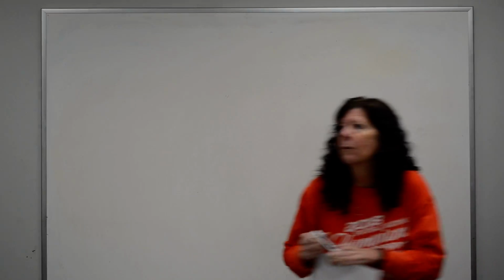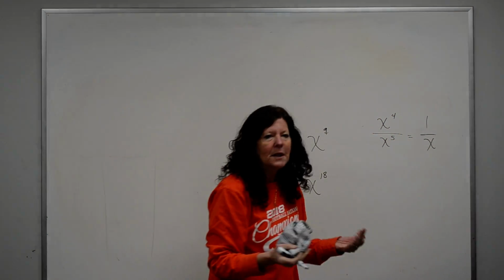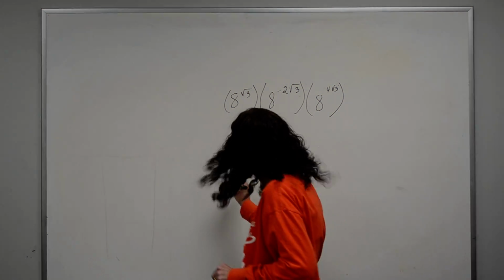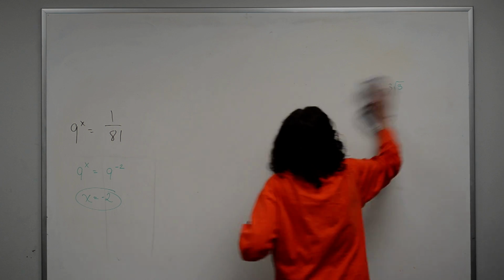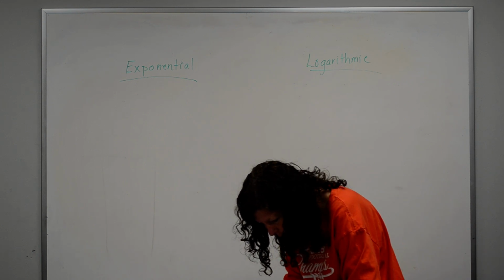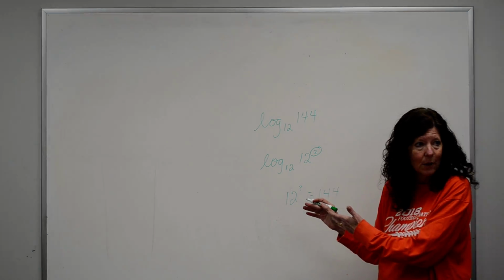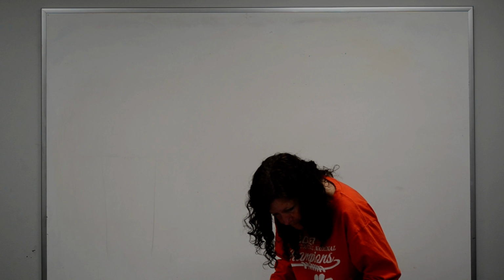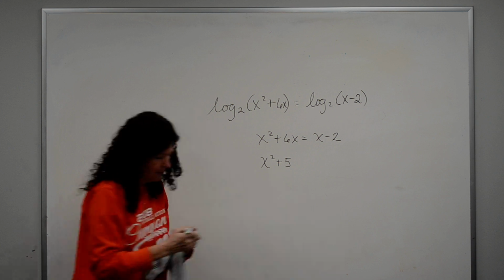1. March 2, 2021 (Algebra 2)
Review Chapter 10 (video 1 of 3)